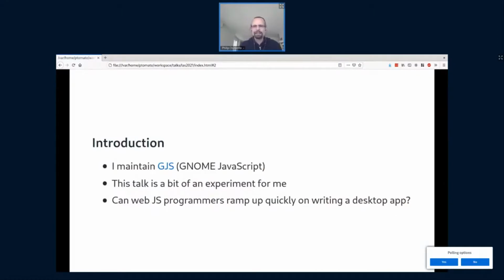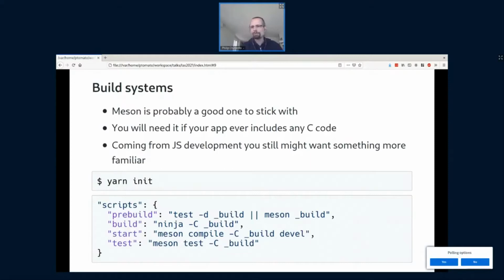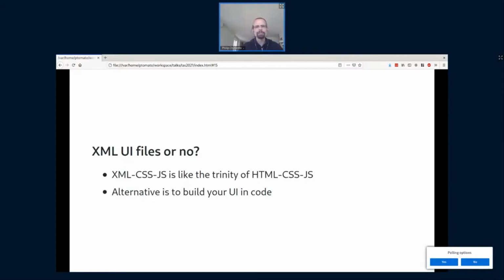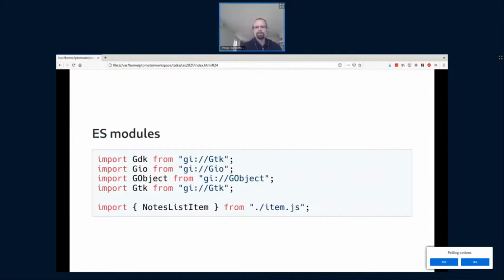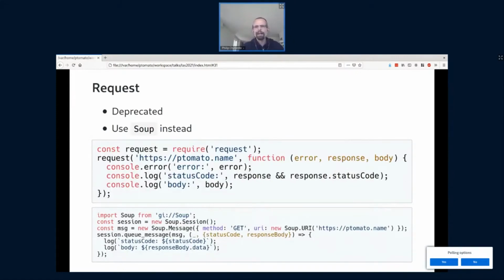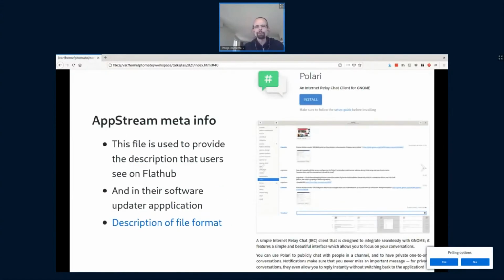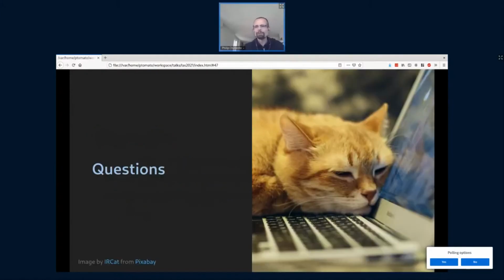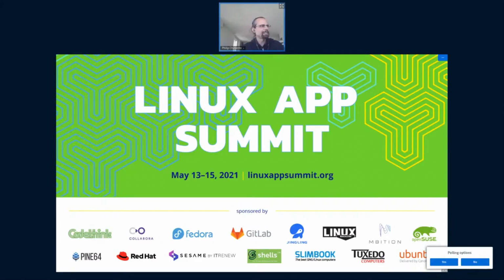Writing native Linux desktop apps with JavaScript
If you are a JavaScript developer and want to write something for the Linux desktop in JavaScript, two popular ways are to use Electron or to publish an extension for GNOME Shell on extensions.gnome.org. However, there is a third way that doesn't require users to use GNOME and doesn't require embedding a web browser!

In this talk I will walk through the process of creating a native desktop app written in JavaScript and publishing it to users.

Twitter and/or Mastodon Handle

Author(s) Bio

Philip Chimento is a GNOME contributor, and the maintainer of GNOME's JavaScript bindings, as well as the author of the Inform 7 IDE on Flathub. His day job is being a JavaScript engine developer at Igalia S.L.

Q&A

1. Isn't Glade UI deprecated for creating UIs?

2. For maintainance, which is better? XML or code?

3.  Which language is GJS built upon?

4. is there an easy way to add a webview/browser widget? (no experience with gtk, sorry for the stupid question)

5. can GJS be used cross platform (Linux, Win, Mac, Android, iOS)?

6. how does GJS compare to electron performance and memory wise?

6.1. Is it native code? Or is it JS runtime in GJS running? Or native code for gui elements, and js for my logic, wirrten in js.

7.  Can this GJS be easily packed for windows and mac?

8. Is there http2 support in gjs, and is it transparent?

9. is webkitgtk cross-platform as well, like available in windows, mac as well?

10. Will it have good compatibility in respect to UI with QT? yes GJS.

11. RUST story?use of rust lib